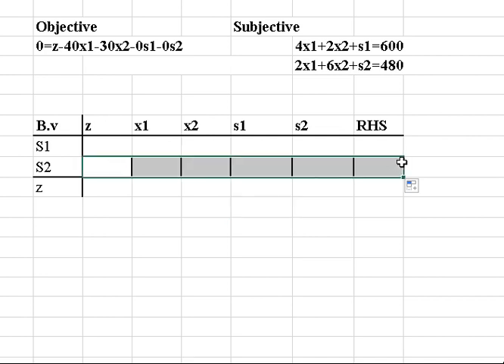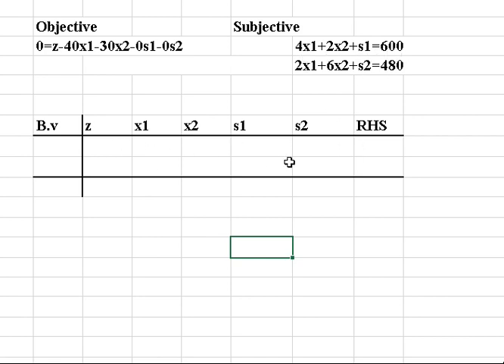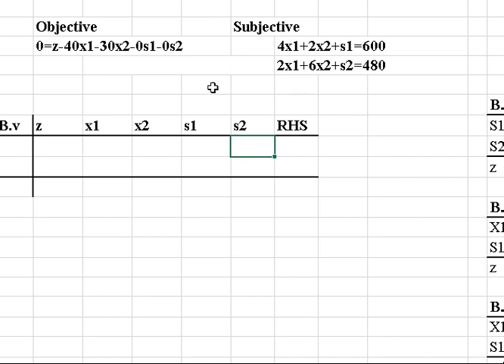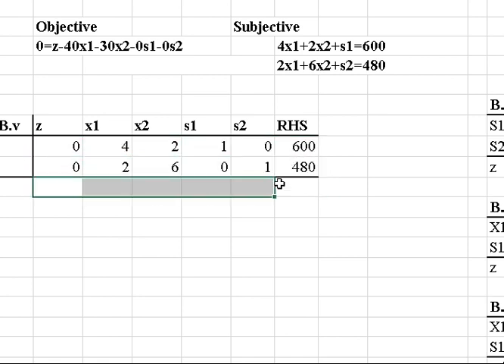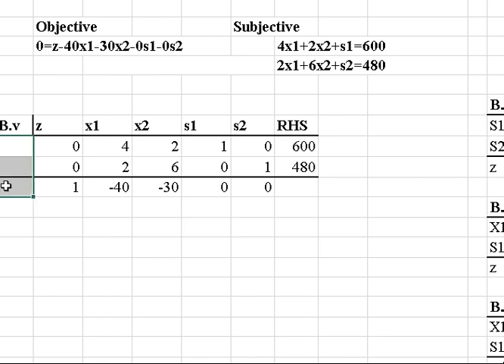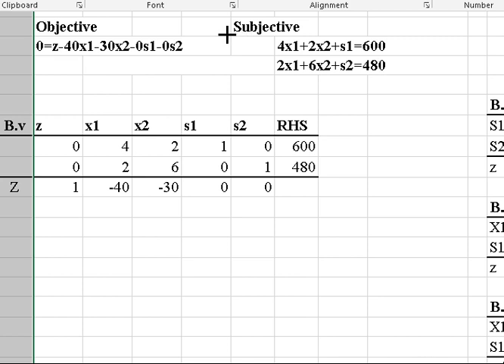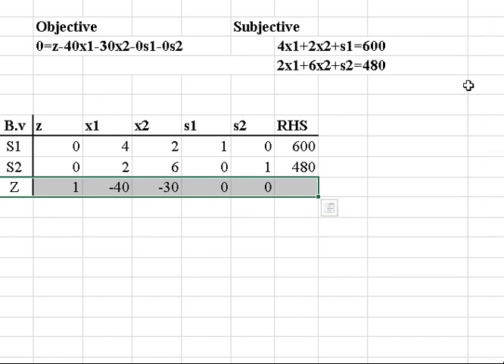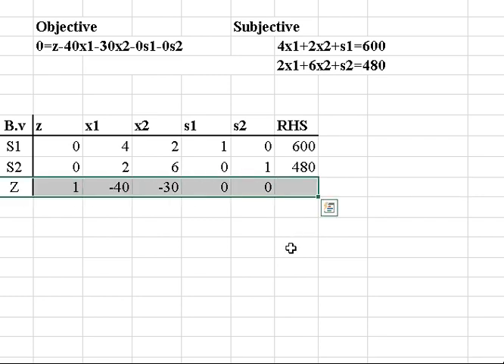Linear Programming Simplex 3